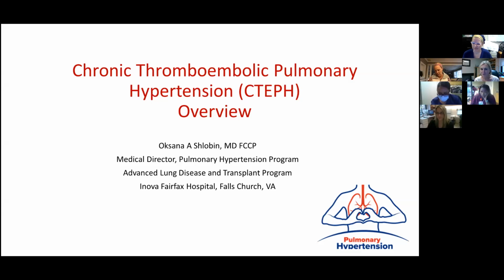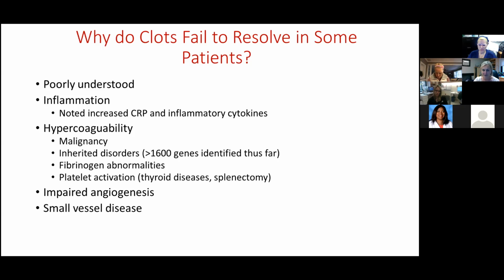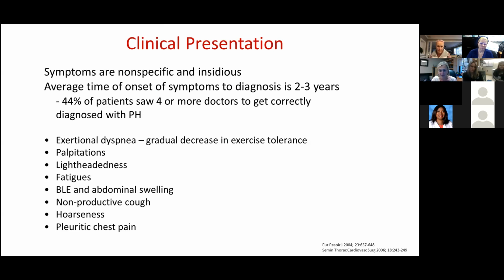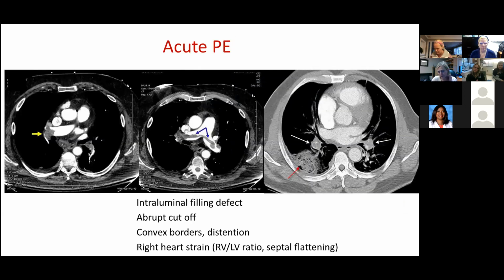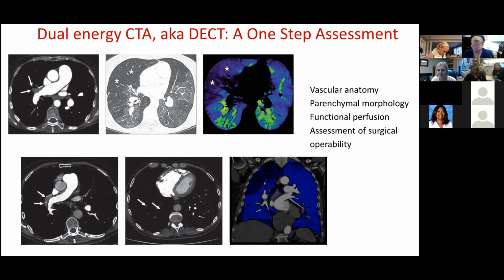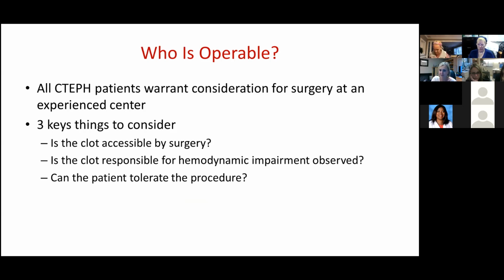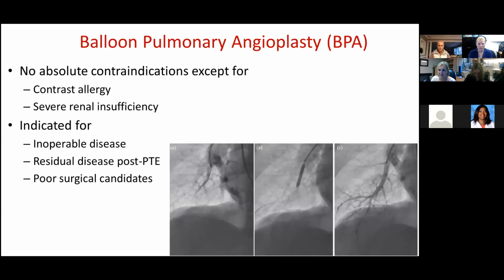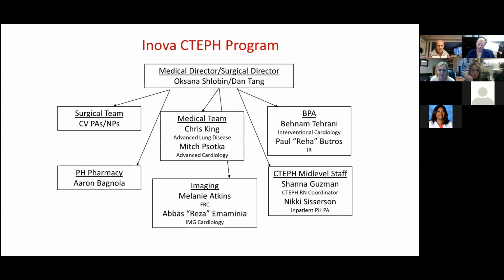Advanced Lung Disease Lecture Series: CTEPH Overview